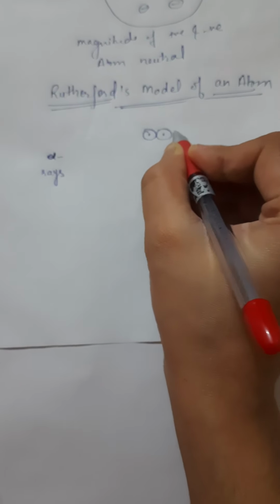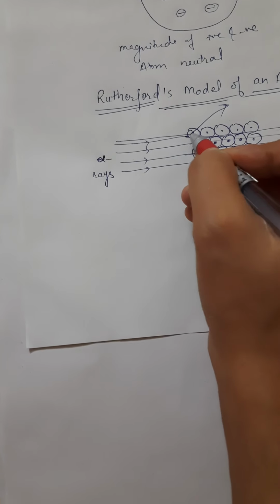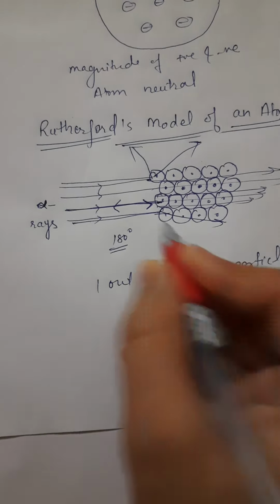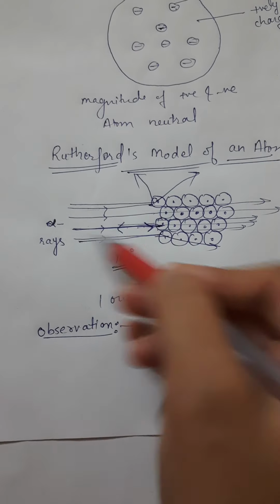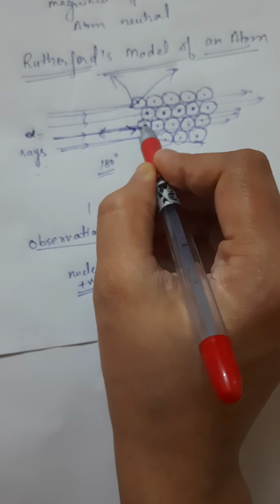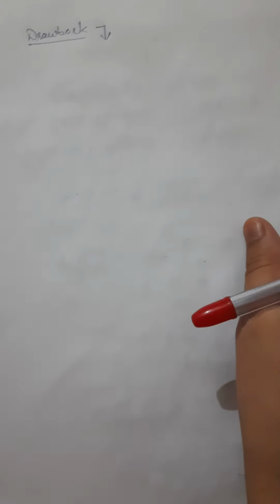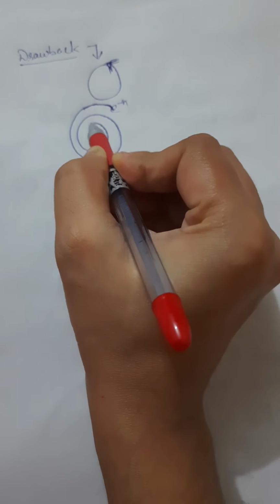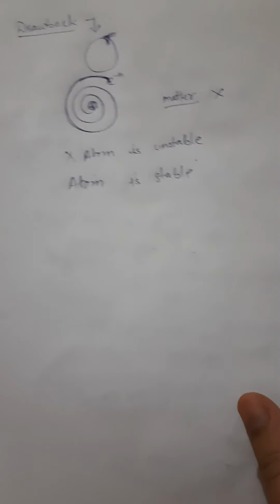October 19, 2020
Thomson's and Rutherford model of an atom